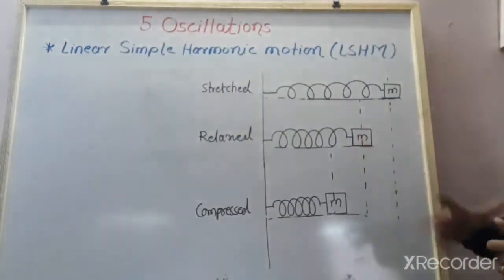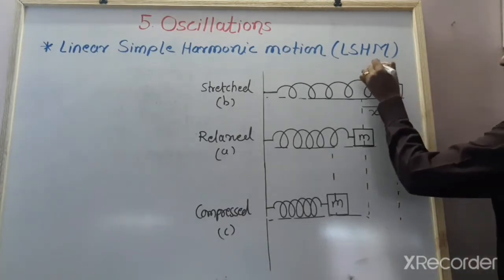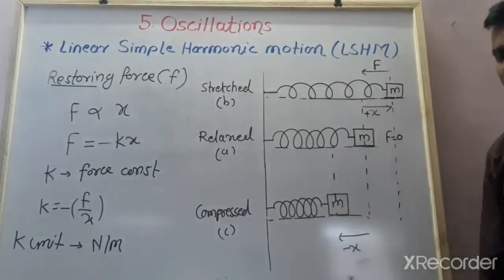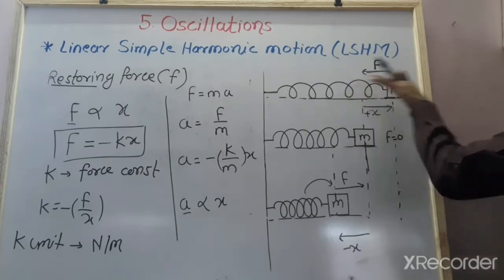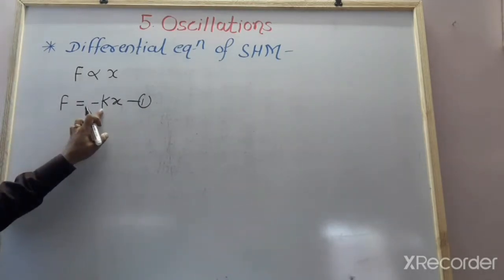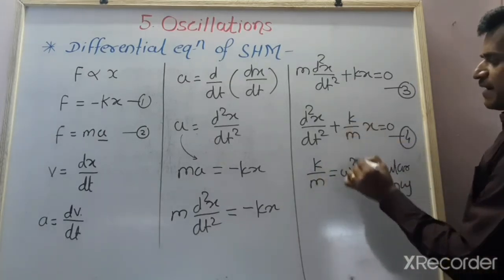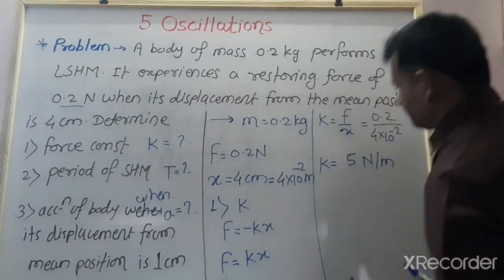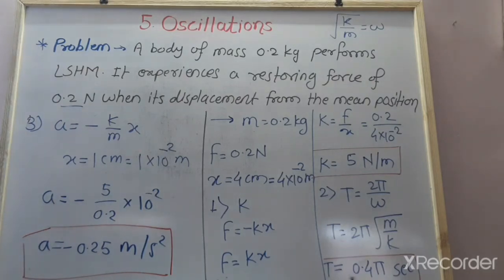LinearSHM & Differential Equation of SHM.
Oscillations part-2, as per new syllabus of Maharashtra state board. By S .B.Kakade  sir.